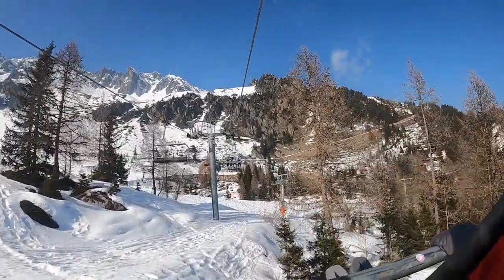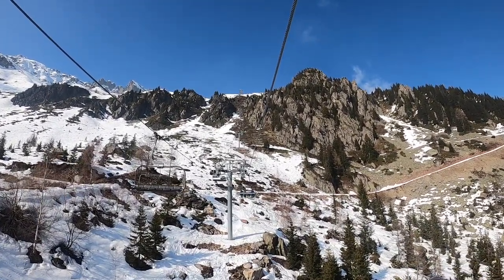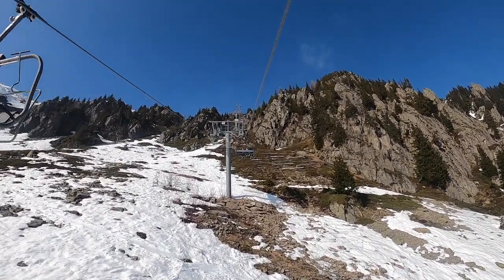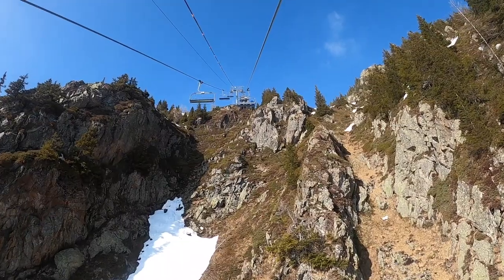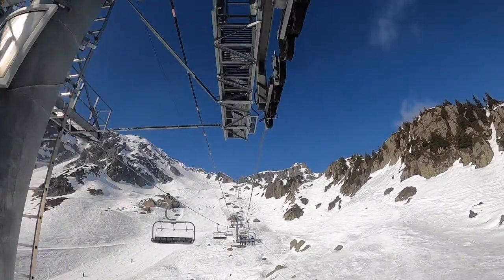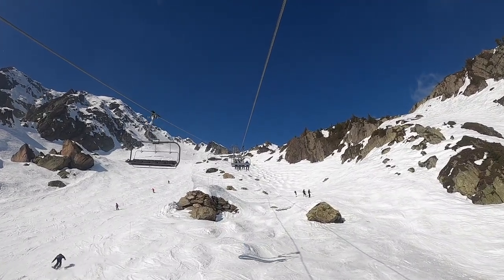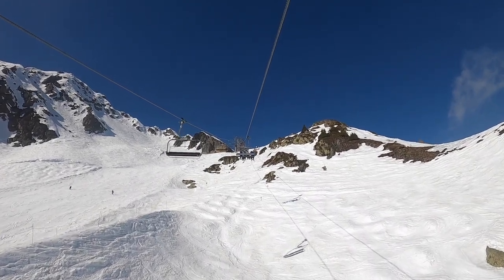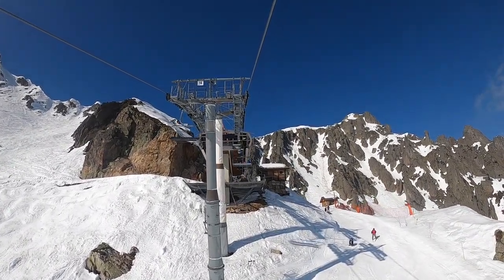Chamonix-Mont-Blanc, FR: Le Cornu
This Poma Satellite high-speed six was built in 2006, and replaced a Montaz Mautino triple. This lift serves most of the red runs on the Brévent side. There are 76 chairs and 15 towers. Estimated speed is 841 fpm.
Recorded Mar. 4, 2023.